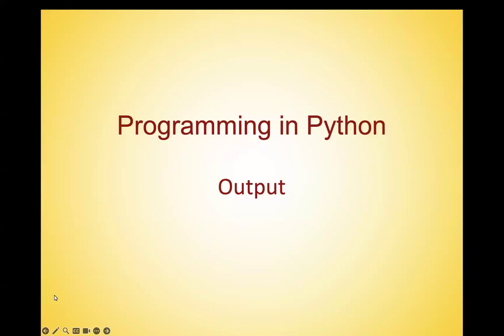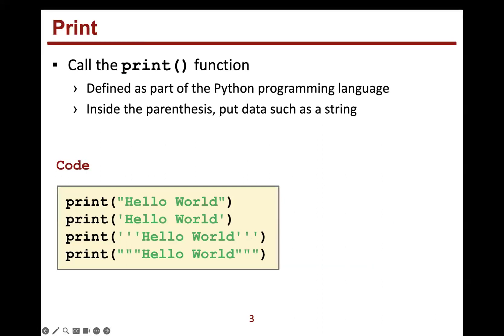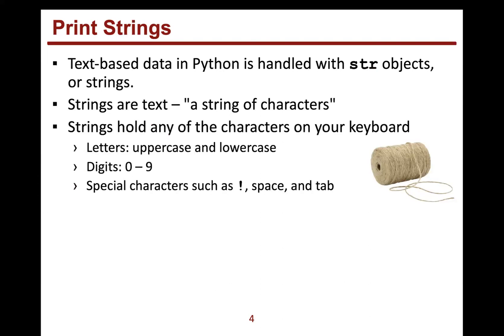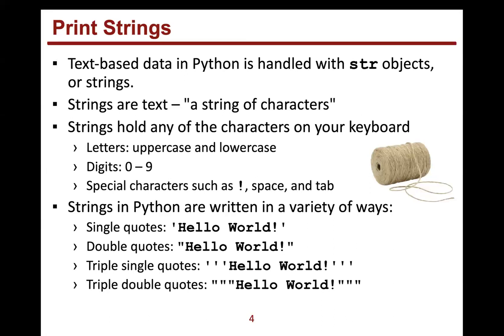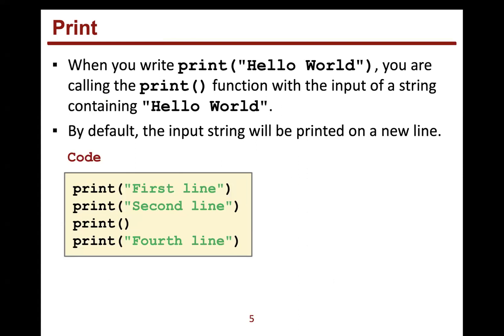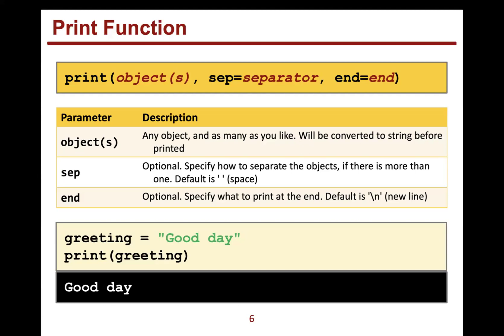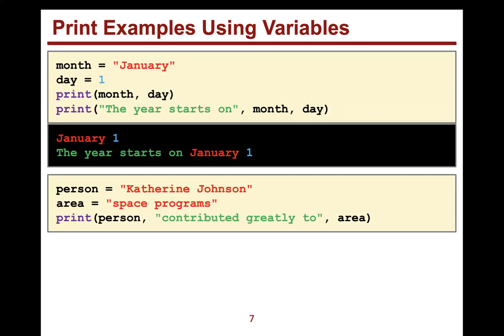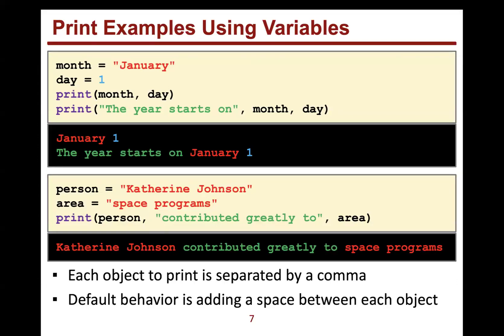by Prof Trina Gregory
This video covers user output for Python using the print() function.
It was created for ITP 115.